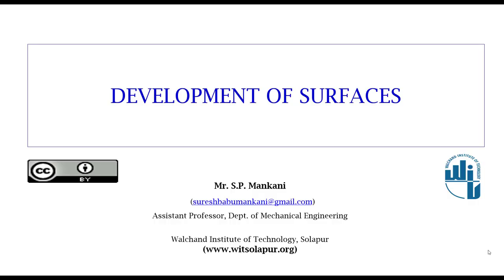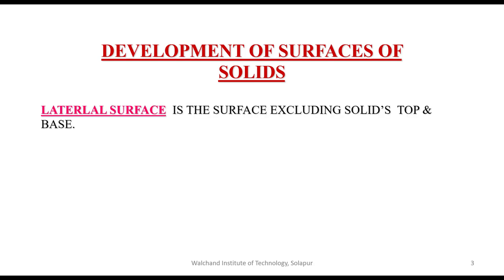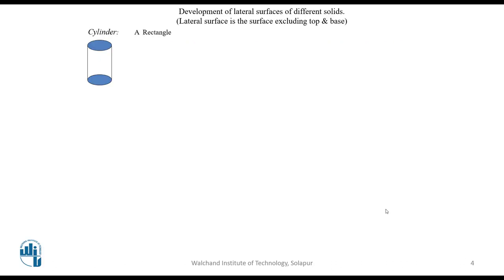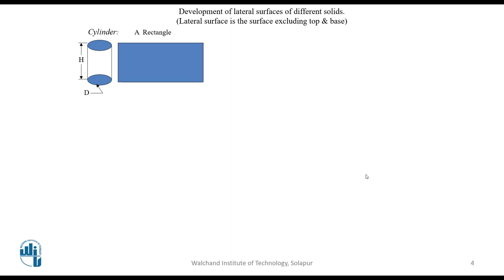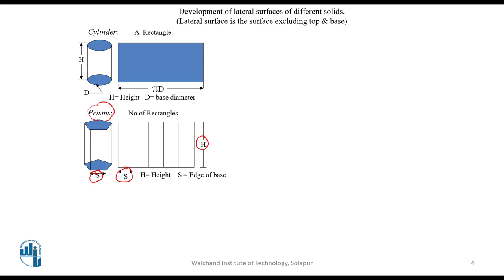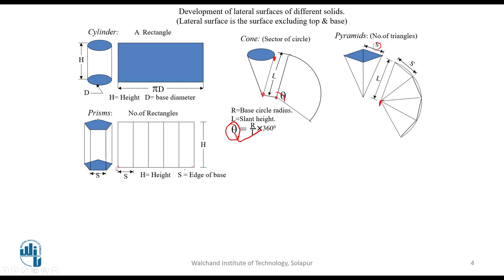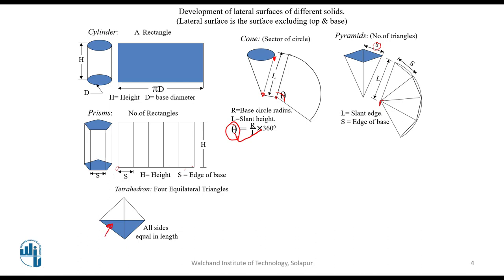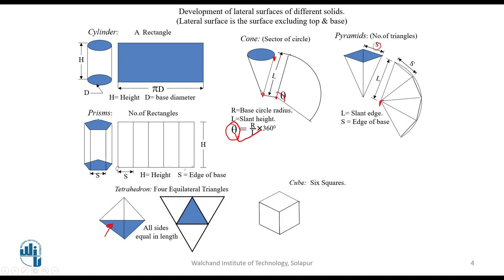Development of Surfaces | Lecture by Prof. S.P. Mankani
This video lecture covers the chapter of Development of Surfaces from the subject Engineering Drawing